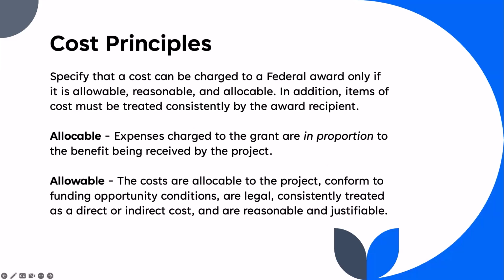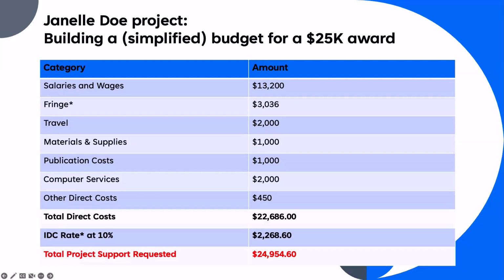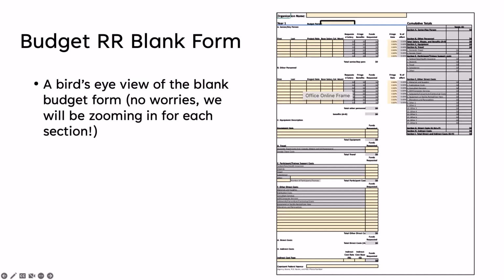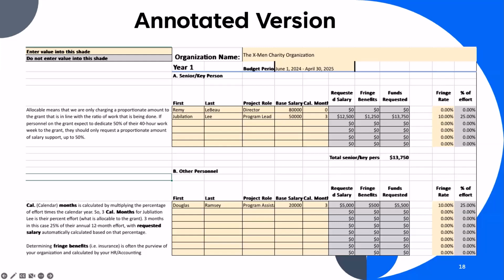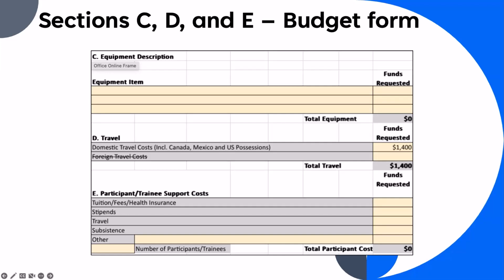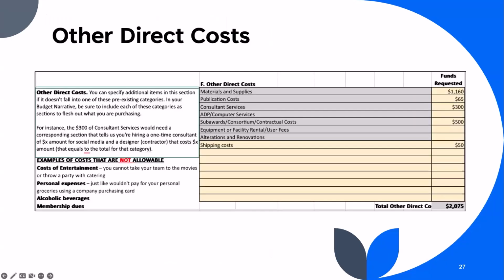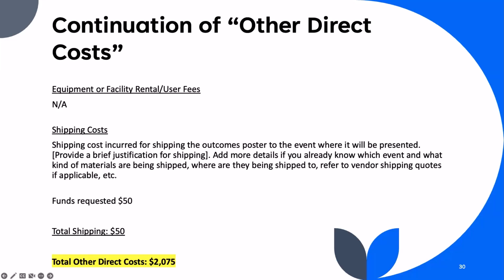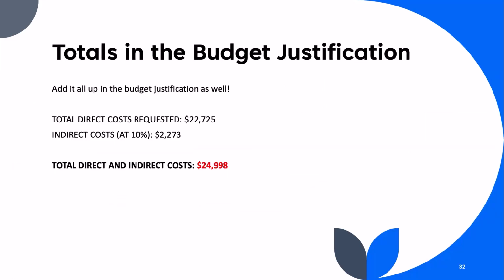NNLM Region 3 Grants Workshop: Budget Walkthrough and Q&A (Feb 5, 2024)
Do you have questions about the budget for a grant proposal? If so, join Region 3 for this workshop, and Q&A. NNLM Region 3 staff will take participants on an in-depth look at the budget narrative and worksheet required for grant submissions. This is a chance for grant applicants to clarify any budget issues they might have and to ask any final questions before the March 1st application deadline.

Please note: The Q&A portion that followed this live webinar was not recorded.